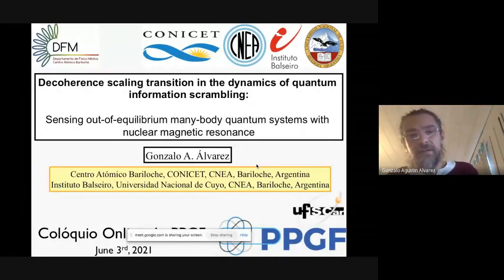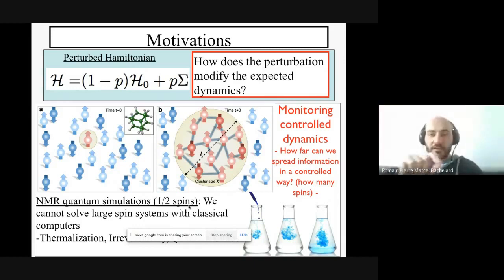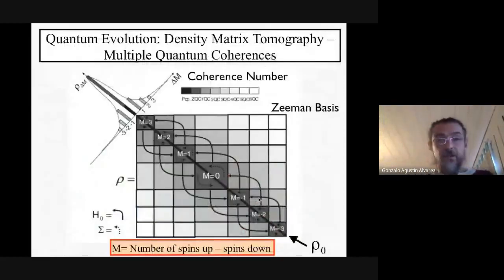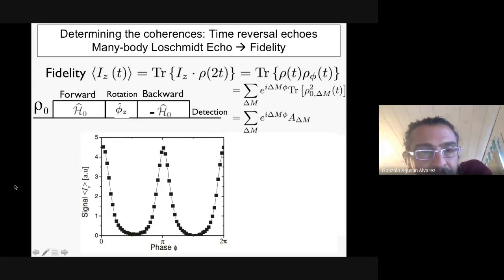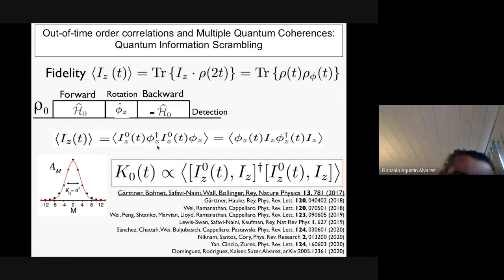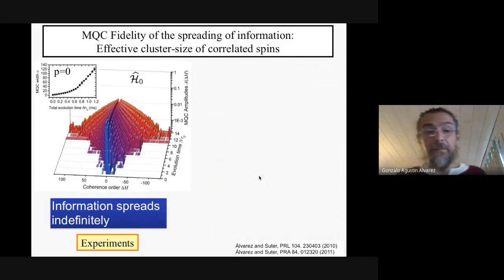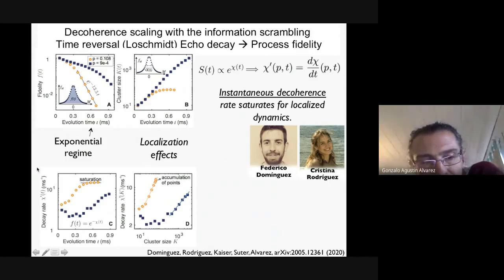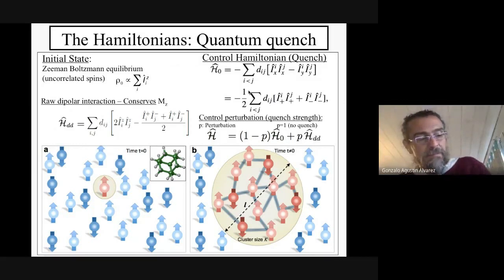Decoherence scaling transition in the dynamics of quantum information scrambling, by Gonzalo Alvarez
"Decoherence scaling transition in the dynamics of quantum information scrambling", by Gonzalo Agustin Alvarez (Centro Atómico Bariloche, Argentina)  . Colloquium given on the 03/06/2021 for the Post-Graduate Program in Physics of the Federal University of São Carlos, Brazil